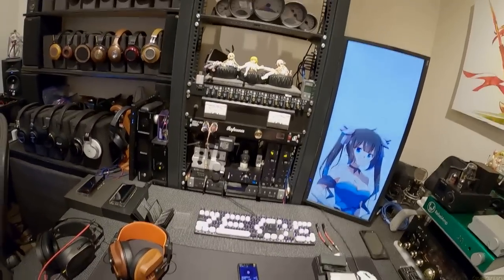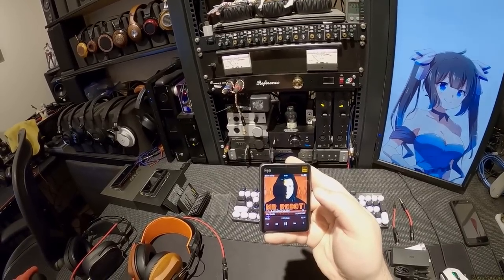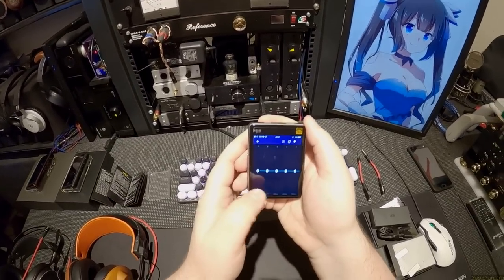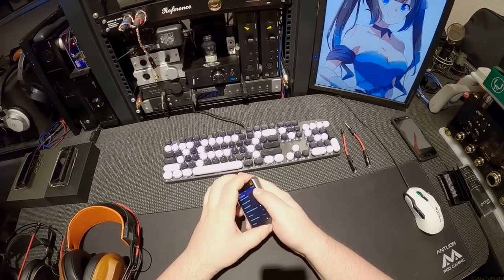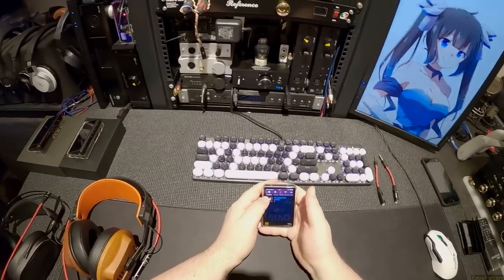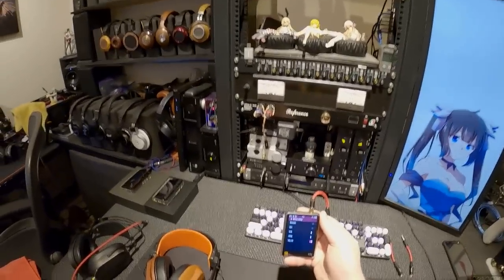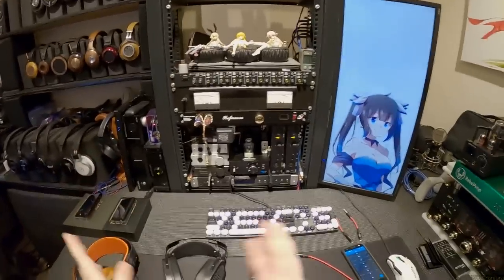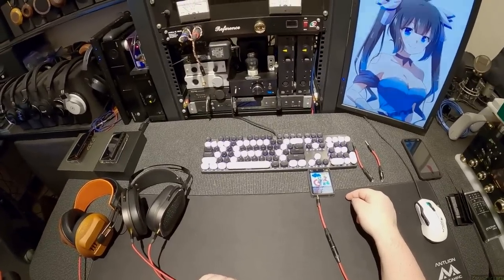Hiby R3 Pro _(Z Reviews)_ A Perfectly Small DAP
HiBy R3pro

H E A D P H O N E S : : :
Fostex T60rp
AR AR-H1

O T H E R S T U F F : : :
Red Towels
FiiO BTR5
FiiO M6